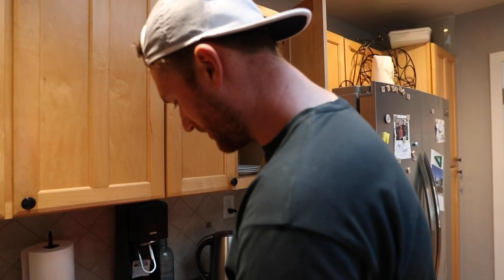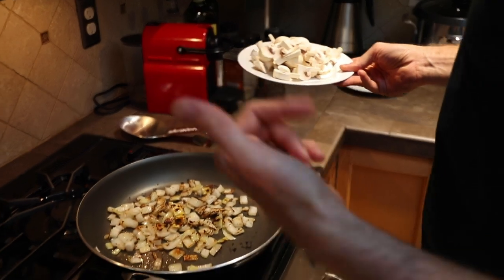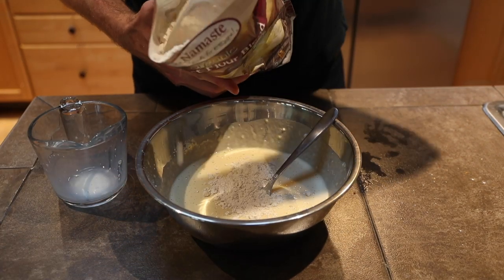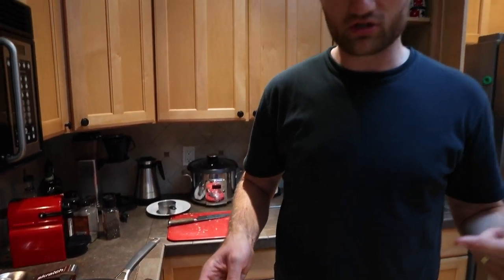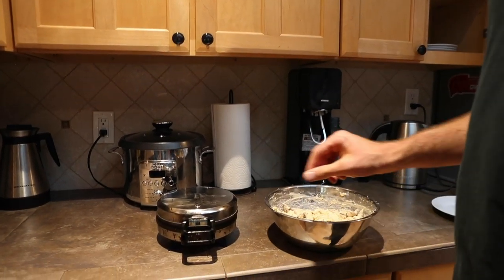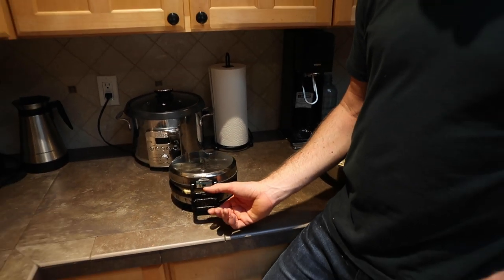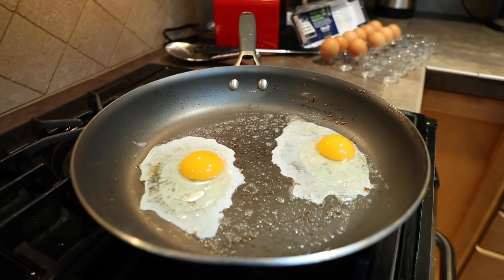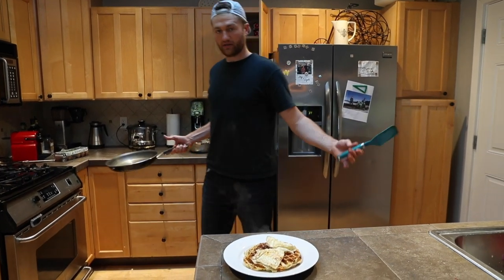Savory Waffles with Pat Lemieux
I am excited to share this recipe with you. This is Patrick's favorite breakfast recipe to make. I love adding a Pete and Gerry's egg on top. This breakfast is a crowd pleaser and also fantastic to fuel a monster training day. I hope you make this for yourself and home and if you do be sure to share your photos with me.

SAVORY WAFFLES Servings: 2
Ingredients
2 cups flour
1 teaspoon salt
4 teaspoons baking powder
2 eggs
1 ½ cups milk
⅓ cup butter, melted plus 1 tablespoon butter
½ cup onion, diced
8 mushrooms, sliced
½ cup fresh or frozen corn
1 tablespoon pickled jalapenos, diced
½ cup shredded cheddar cheese
maple syrup

Directions
Melt 1 tablespoon butter in a small frying pan. Add onion and cook until translucent. Add mushroom and cook until soft and liquid has evaporated.

Preheat waffle iron. In a large bowl, mix flour, salt, and baking powder.

In a separate bowl, beat eggs. Stir in milk and butter. Pour milk mixture into the flour mixture and beat until blended.

Add mushroom mixture to batter. Add corn, jalapenos, and cheese to the batter. Ladle batter into a preheated waffle iron. Cook until golden. Serve with a drizzle of maple syrup.

I will be posting a bunch of videos throughout my 2019 Season.